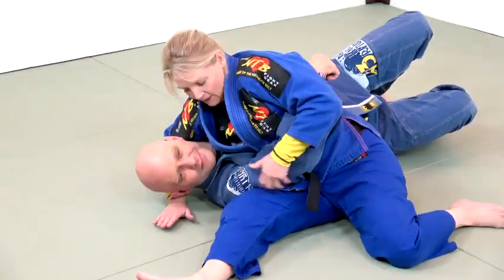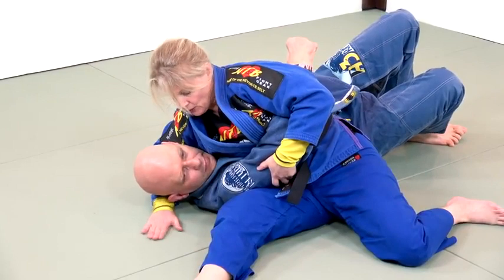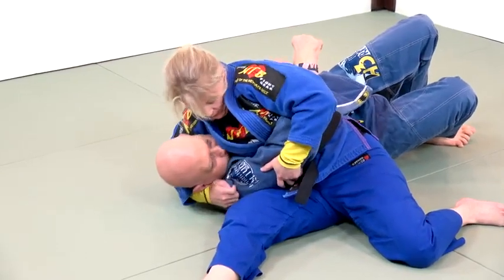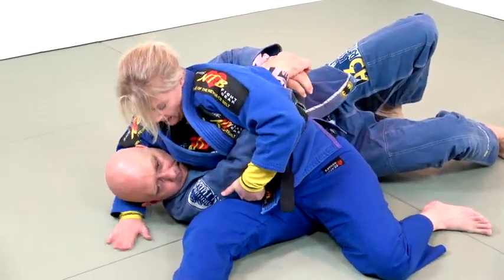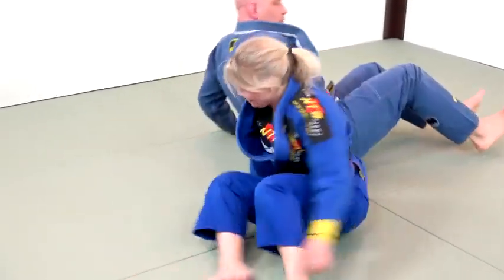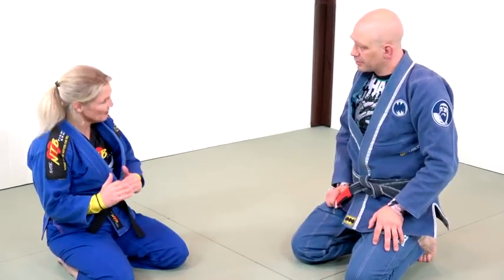Kesa Gatame, Judo's Heaviest Pin for BJJ: Stephan Kesting and Kathy Hubble demo and discuss.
Grapple Arts Stephan Kesting and Kathy Hubble demo Kesa Gatame, Judo's Heaviest Pin for BJJ

Kathy Hubble:
4th degree (Yondan) Black Belt Judo (multi-time National Champion and Masters World Champion)
Brown Belt Brazilian Jiu-Jitsu (multi-time Masters World Champion blue/purple)